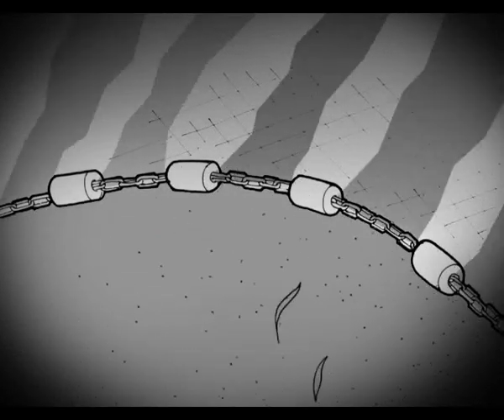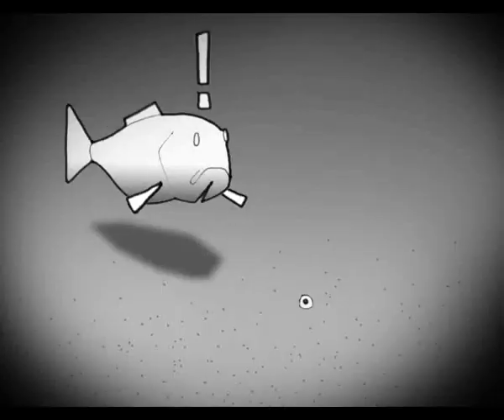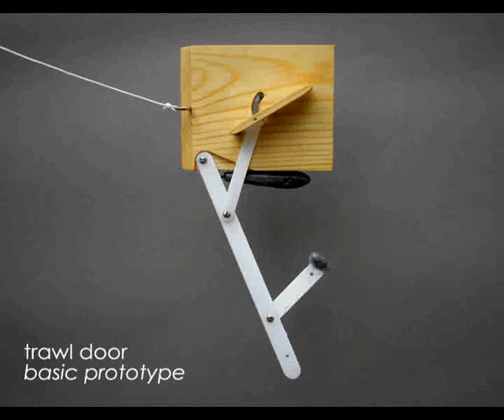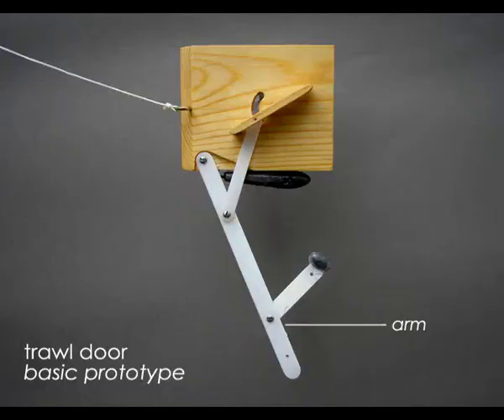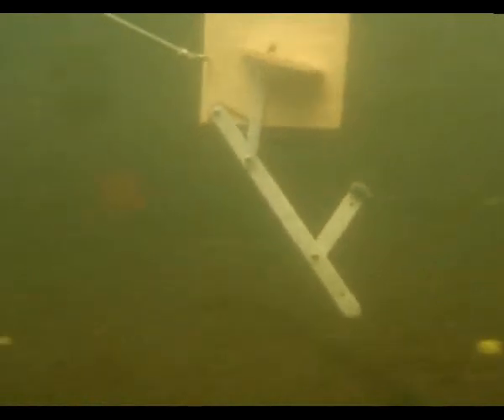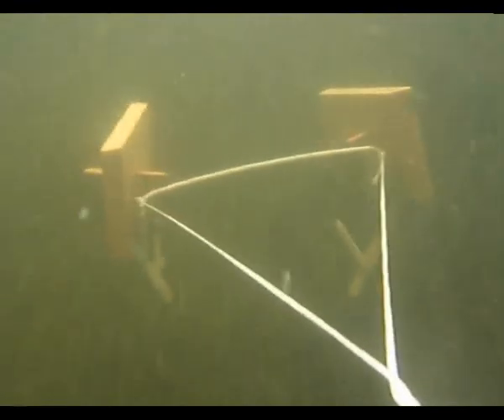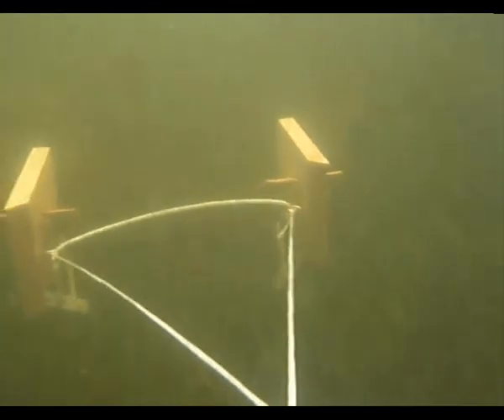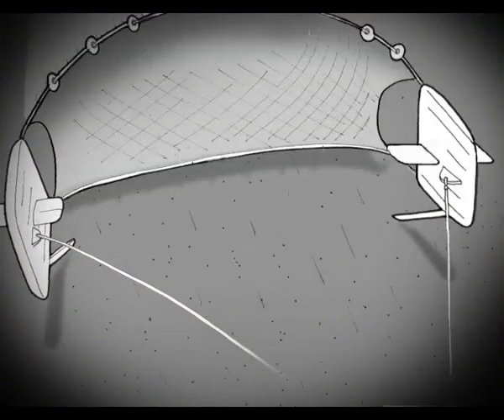prototype trawler doors - product tank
Save the sea bed prototype trawler doors. I researched how fishing nets and trawler doors damage the sea bed.  So I tried to invent an innovative solution to raise the trawl doors off the sea floor to try and prevent or reduce them stirring up the sediment and then reintroducing plastic particles back into the food chain.  I conducted several experiments in my garden pond by making models until I arrived at something that showed promise.  To be put into production it would need a lot of work, but it is simple and would be easy to maintain and repair whilst at sea.  The idea is a leg keeps the trawler doors away from the sea bed.  The leg keeps in contact with the sea bed and moves a set of fins to adjust to the changing contours of the sea floor.  As the sea bed rises, the fins are lifted up to lift the trawl doors higher in the water, so that the contact with the sea bed and damage done is kept to a minimum.